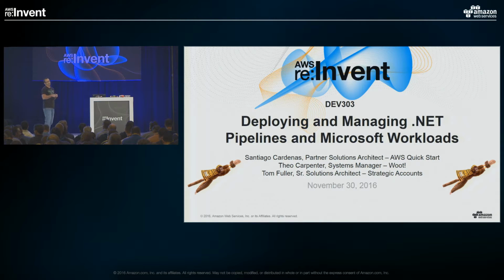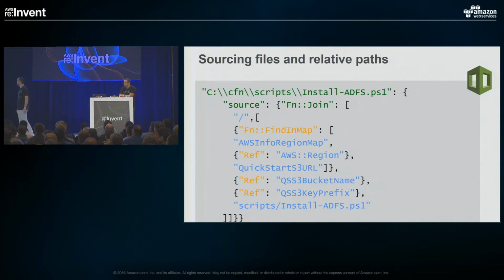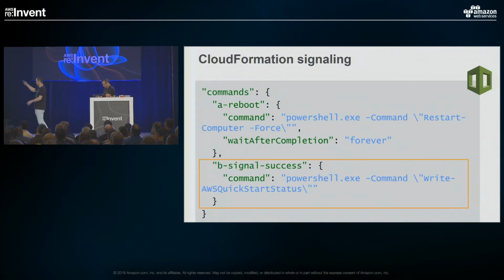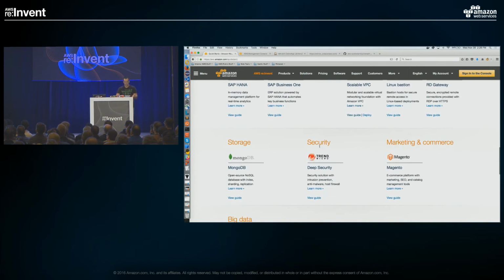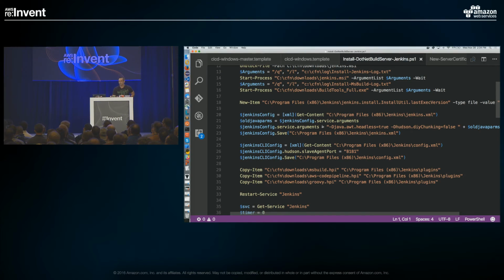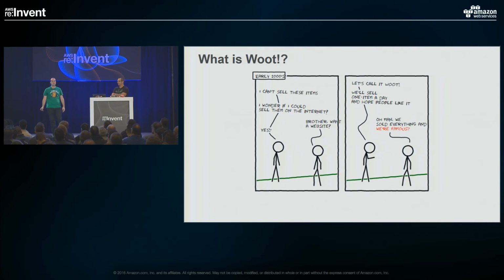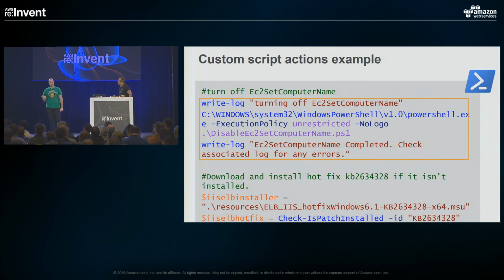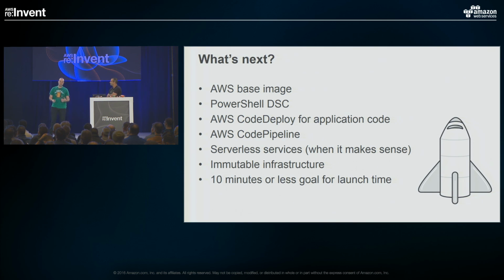AWS re:Invent 2016: Deploying and Managing .NET Pipelines and Microsoft Workloads (DEV303)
In this session, we’ll look at the AWS services that customers are using to build and deploy Microsoft-based solutions that use technologies like Windows, .NET, SQL Server, and PowerShell. We’ll start by showing you how to build a Windows-based CI/CD pipeline on AWS using AWS CodeDeploy, AWS CodePipeline, AWS CloudFormation, and PowerShell using an AWS Quick Start. We’ll also cover best practices for how you can create templates that let you automatically deploy ready-to-use Windows products by leveraging services and tools like AWS CloudFormation, PowerShell, and Git. Woot, an online retailer for electronics, will share how it moved from using a complex mix of custom PowerShell code for its DevOps processes to using services like Amazon EC2 Simple Systems Manager (SSM), AWS CodeDeploy, and AWS Directory Service. This migration eliminated the need for complex PowerShell scripts and reduced the operational complexity of performing operational tasks like renaming servers, joining domains, and securely handling keys.